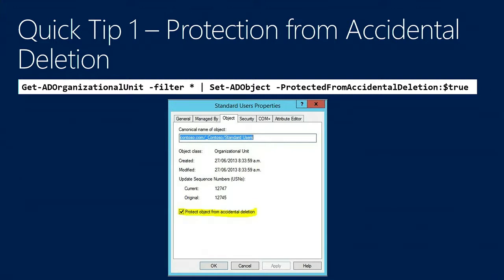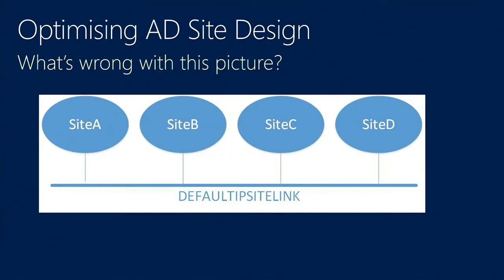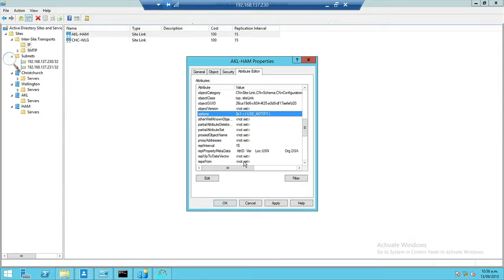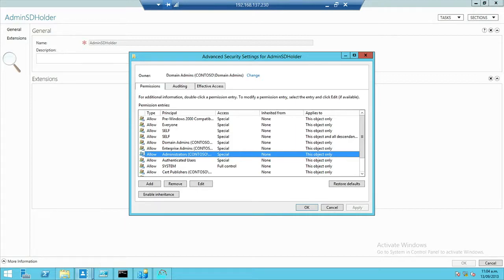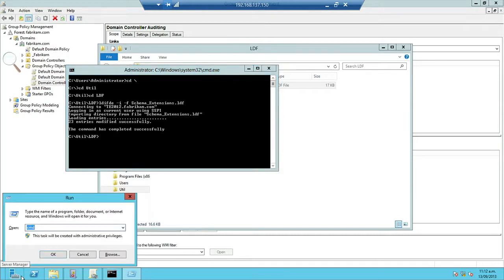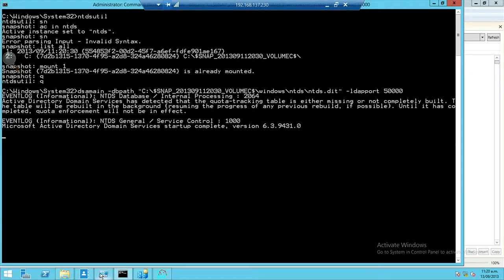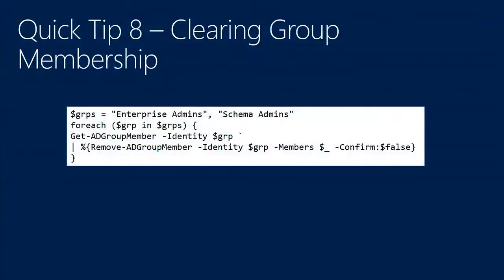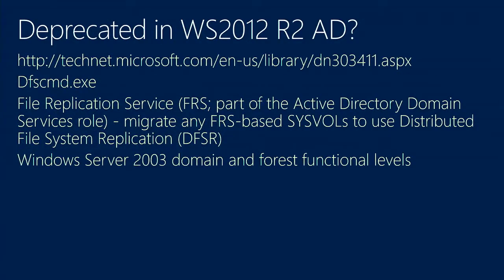TechEd New Zealand 2013 Active Directory Tips, Tricks and Best Practice